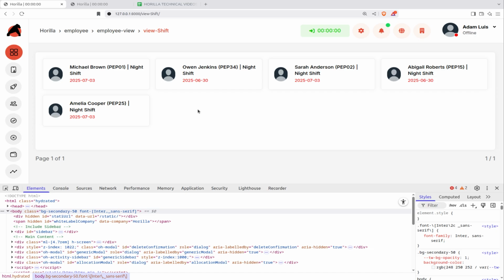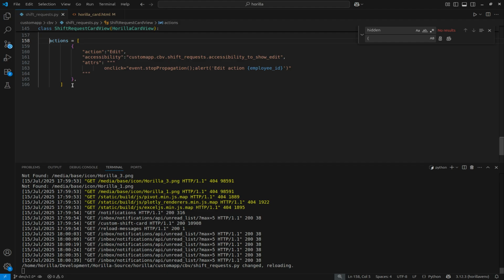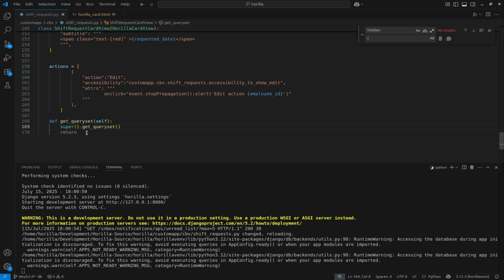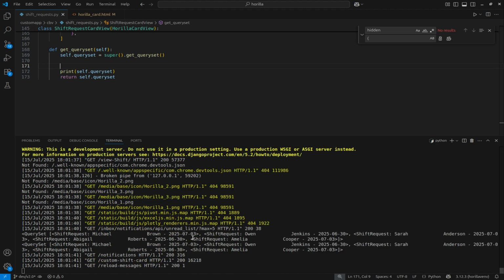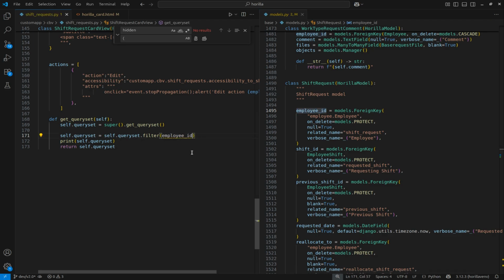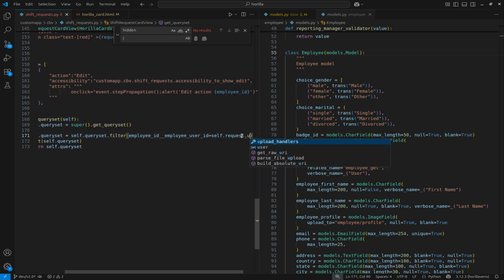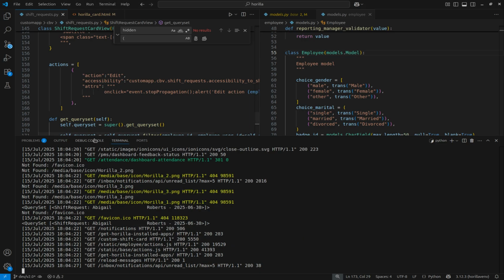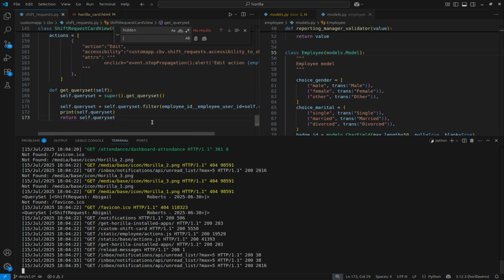29. Override get_queryset Method in HorillaCardView | Free & Open Source HR Software | Free HRMS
In this video, we demonstrate how to override the get_queryset method in the HorillaCardView class to ensure that users can only access their own records. This customization adds an essential layer of security by filtering querysets based on the currently authenticated user. We'll also test the implementation by logging in as different user to verify the filtering behavior.